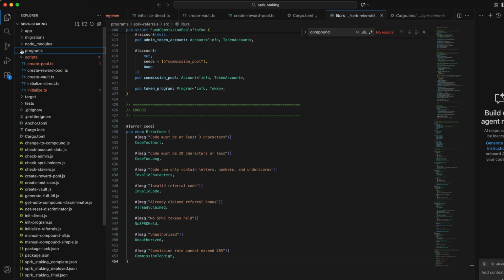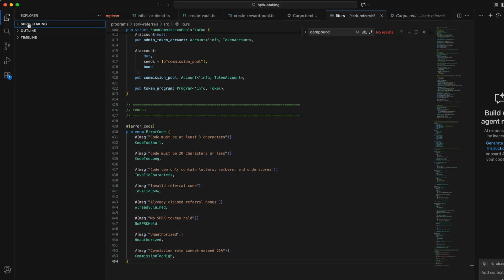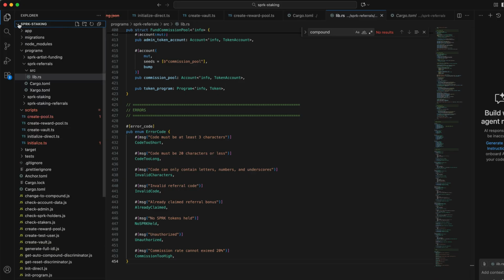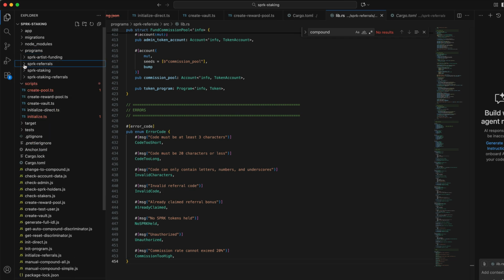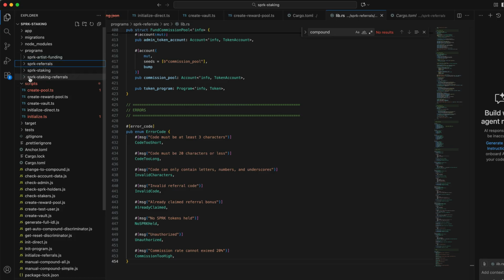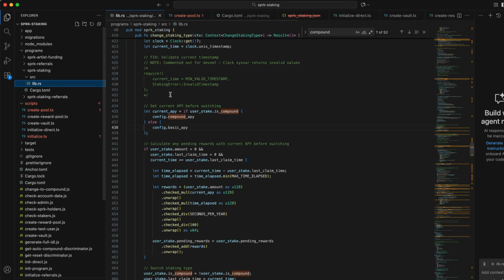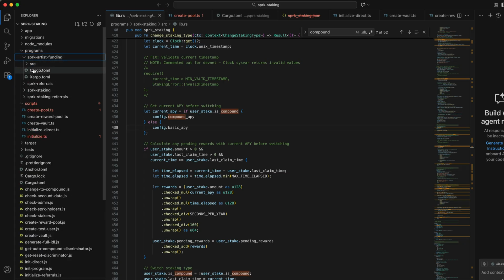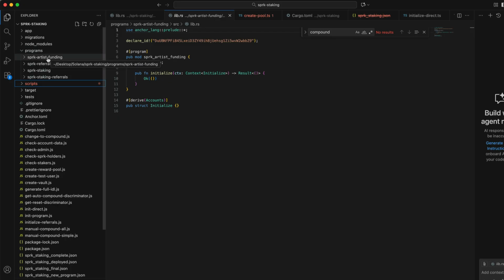Solana Development Environment For Multiple Programs And Dapps To Save Money On Deployment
In this video, you’ll learn how to set up a Solana development environment designed for building and deploying multiple programs and decentralized applications (dApps) efficiently — while keeping deployment costs low.

We’ll cover:

How to configure a shared Solana workspace for multiple programs

The difference between local, devnet, and mainnet deployments

How to reuse build and test resources across projects

Tips to reduce rent and deployment fees when uploading programs

Practical setup using Rust, Anchor, and JavaScript clients

Best practices for managing Solana program versions and updates

Whether you’re developing a DeFi protocol, NFT platform, or multi-contract app ecosystem, this tutorial shows how to streamline your setup, simplify testing, and save money when deploying on the Solana blockchain.